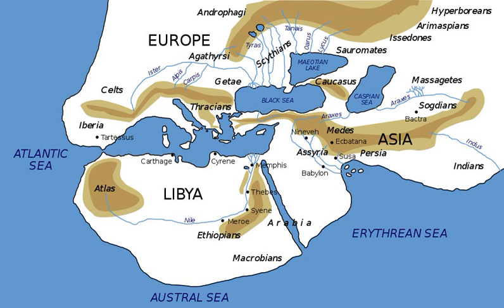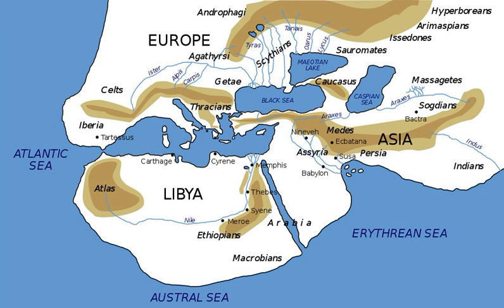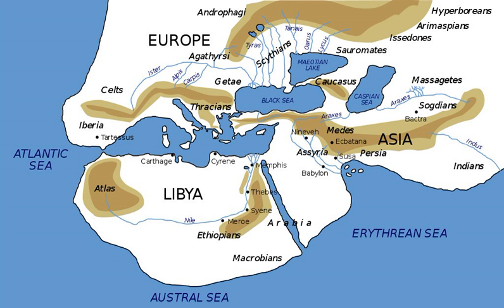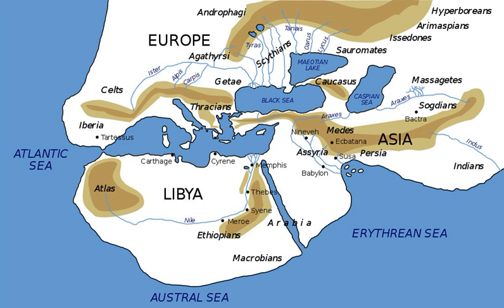Aethiopia | Wikipedia audio article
This is an audio version of the Wikipedia Article:
Aethiopia

SUMMARY
Ancient Aethiopia (Greek: Αἰθιοπία Aithiopia) first appears as a geographical term in classical documents in reference to the upper Nile region, as well as all certain areas south of the Sahara desert and south of the Atlantic Ocean. Its earliest mention is in the works of Homer: twice in the Iliad, and three times in the Odyssey. The Greek historian Herodotus specifically uses the appellation to refer to such parts of Africa as were then known within the inhabitable world.In classical antiquity, Africa (or Ancient Libya) referred to what is now known as the Maghreb and south of the Libyan Desert and Western Sahara, including all the desert land west of the southern Nile river. Geographical knowledge of the continent gradually grew, with the first century AD Greek travelogue the Periplus of the Erythraean Sea describing areas along the Red Sea (Erythraean Sea). The Greek name Αἰθιοπία (from Αἰθίοψ, Aithiops, 'an Ethiopian') is a compound word, derived from the two Greek words, from αἴθω + ὤψ  (aitho "I burn" + ops "face"). According to the Perseus Digital Library, the designation properly translates as Burnt-face in noun form and red-brown in adjectival form. It was used as a vague term for dark-skinned populations since the time of Homer. It was applied to such dark-skinned populations as came within the range of observation of the ancient geographers i.e. primarily in what was then Nubia, and with the expansion of geographical knowledge, successively extended to certain other areas below the Sahara.